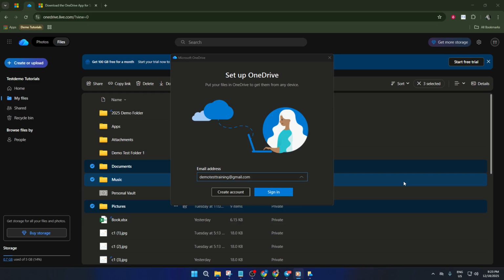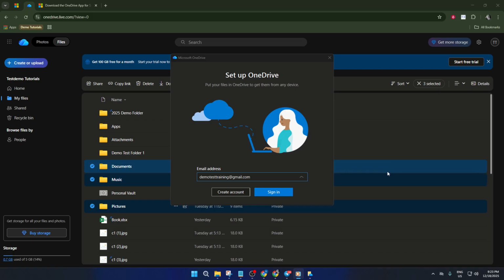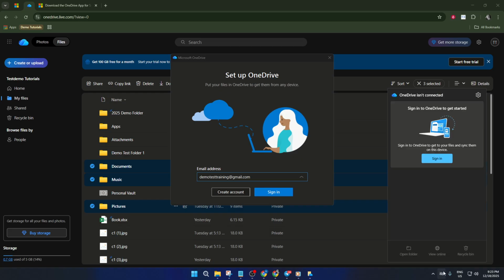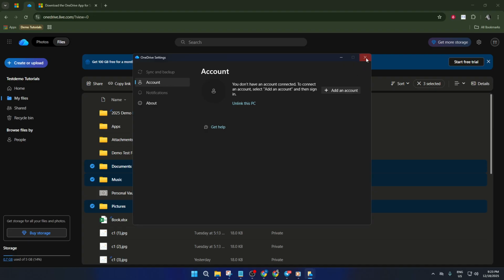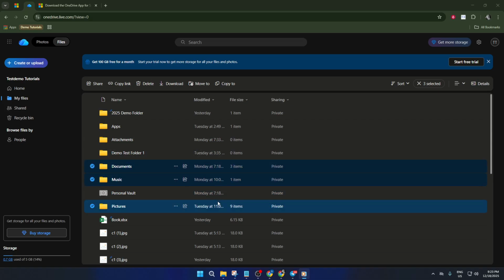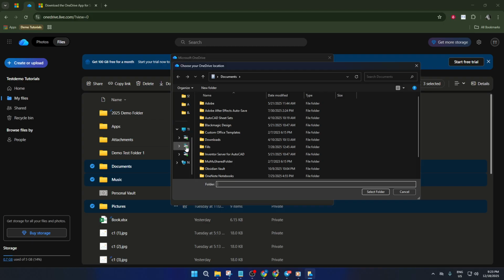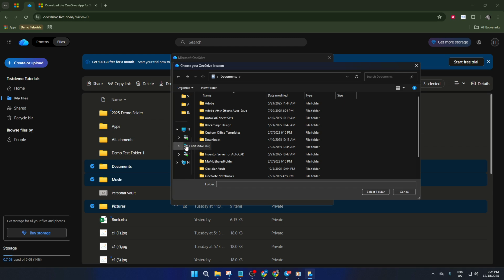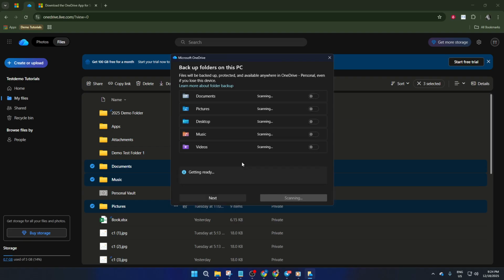How to sync OneDrive with D drive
Learn how to sync your OneDrive files directly to your D drive with this step-by-step tutorial! In this video, we demonstrate the process for setting up a custom OneDrive folder location on your Windows computer, ensuring your files save exactly where you want them. Perfect for users running low on C drive space or wanting better organization.

Supported platforms: OneDrive for Windows 10/11 (OneDrive desktop app, Office 365)

Whether you’re working with a new PC or want to optimize storage, this guide makes it easy.